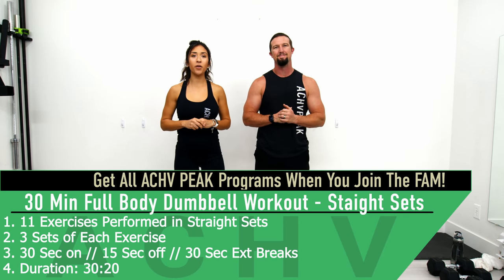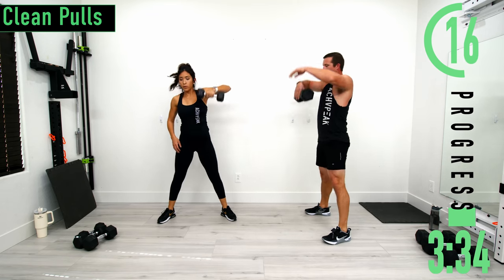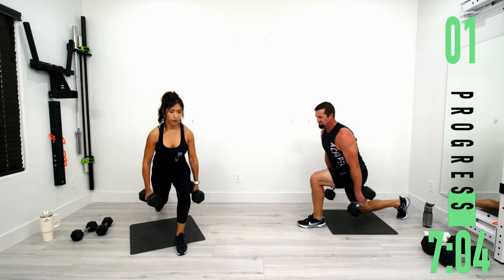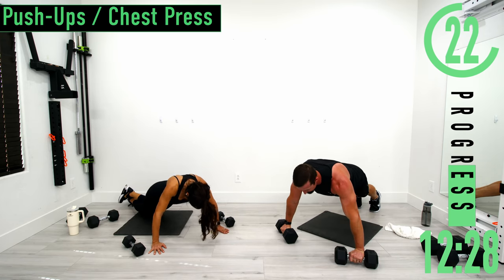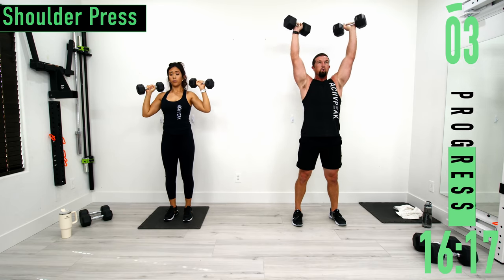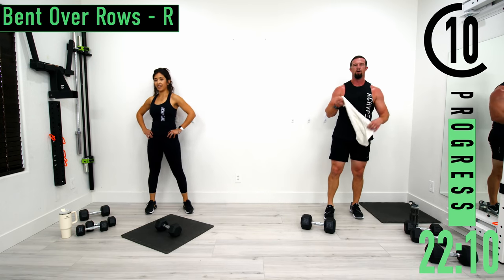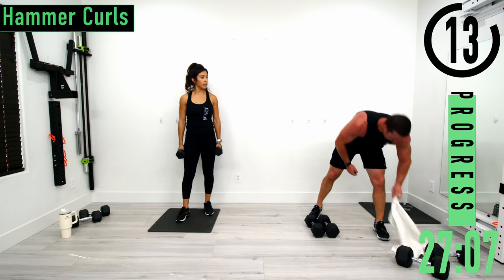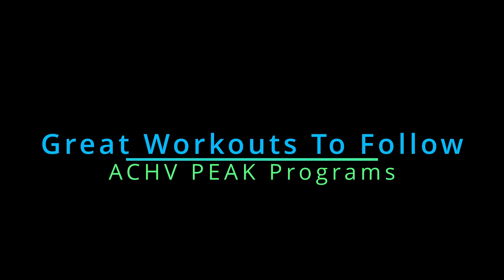30 Minute Full Body Dumbbell Workout - Beginner Friendly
WORKOUT OVERVIEW
 • 11 Exercises performed in Straight Sets
 • 3 sets of Each Exercise
 • 30 Sec on // 15 Sec Off // 30 Sec Ext Breaks
 • Duration: 30:20

EXERCISES:
 1. Clean Pulls
 2. Reverse Lunge - L
 3. Reverse Lunge - R
 4. Push-Ups
 5. RDLs
 6. Shoulder Press
 7. Bent Over Rows - L
 8. Bent Over Rows - R
 9. Lying Tricep Ext
 10. Bicep curls
 11. Plank Hops / Jacks / knees to elbows